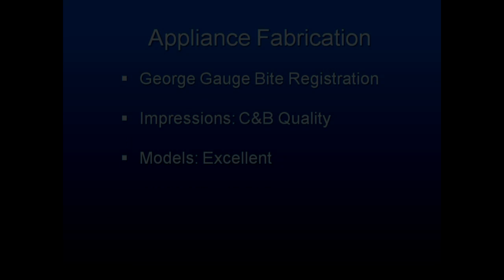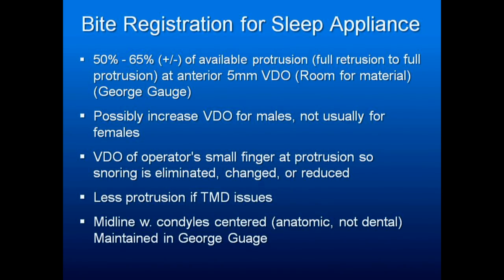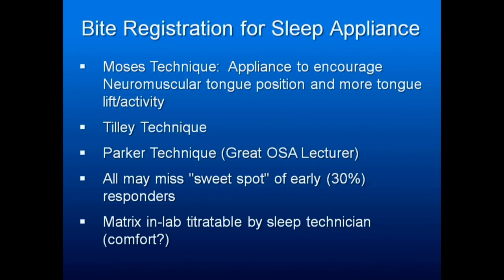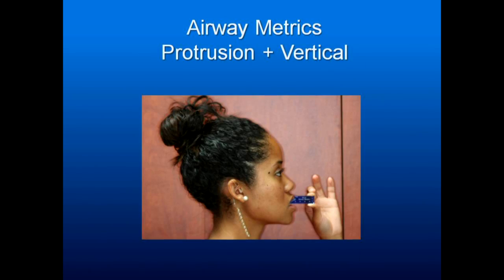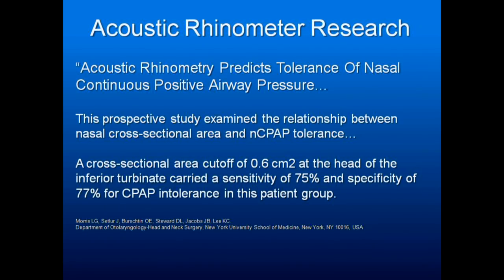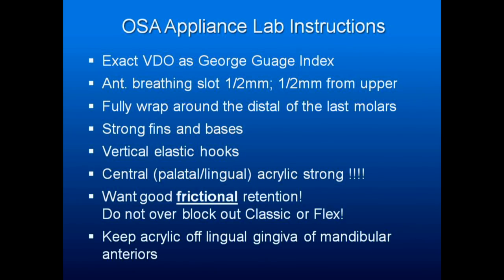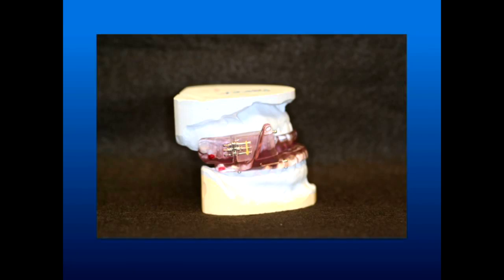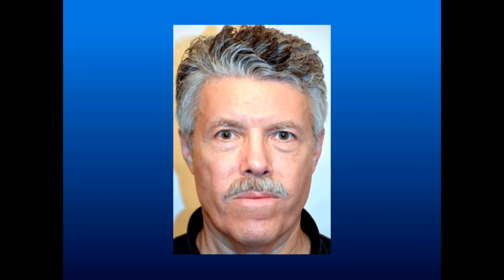Obstructive Sleep Apnea Part 11: Oral Appliance Fabrication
To find out more about oral appliances for treating Sleep Apnea, visit Dr. Finkel's

Dr. Finkel talks about appliance fabrication, and how to fit an oral appliance. He also discusses how to adjust the appliance in order to get the correct spot that can stop the sleep apnea.